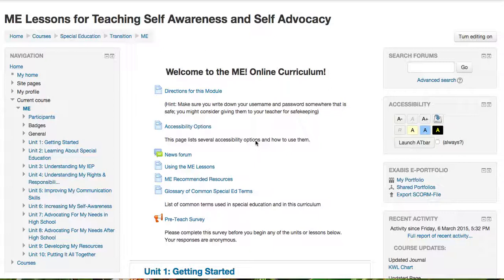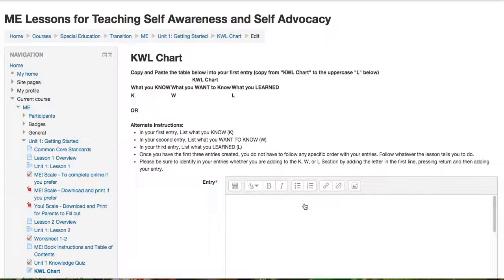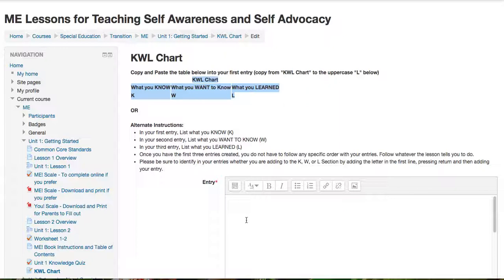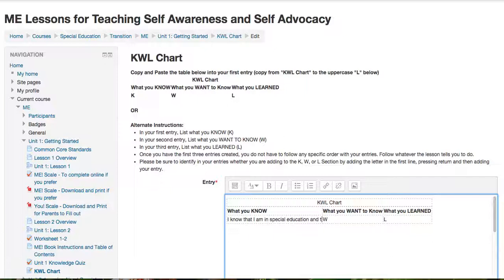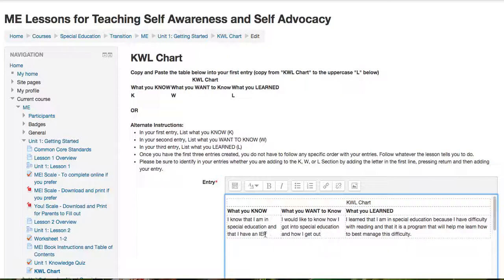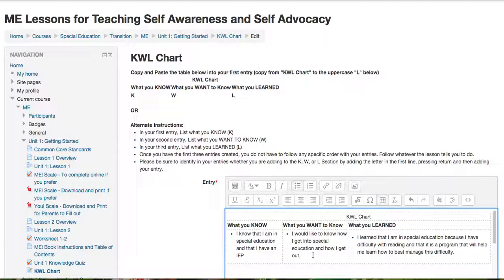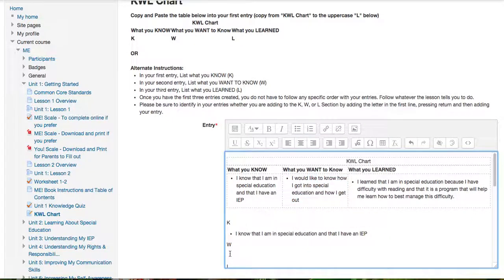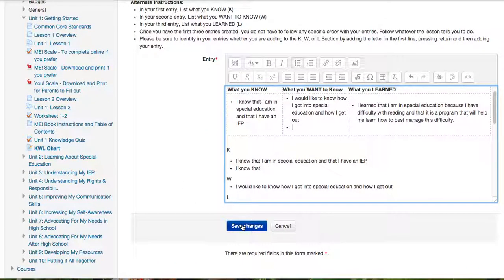KWL Chart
Short video to explain how to use KWL chart in ME Curriculum online module.